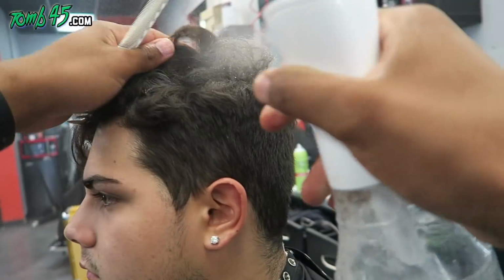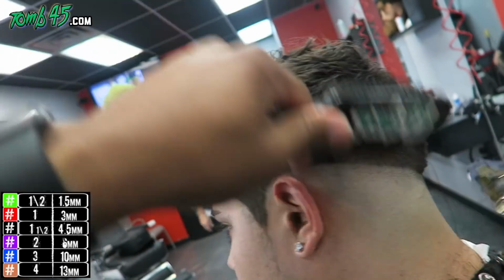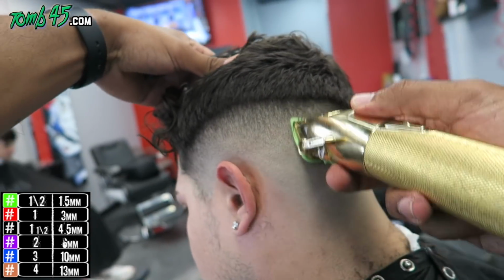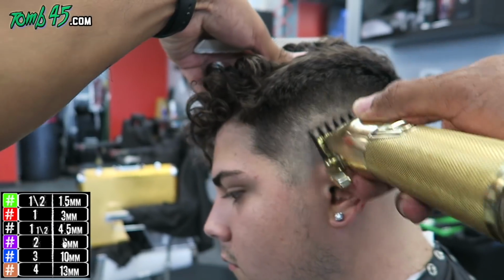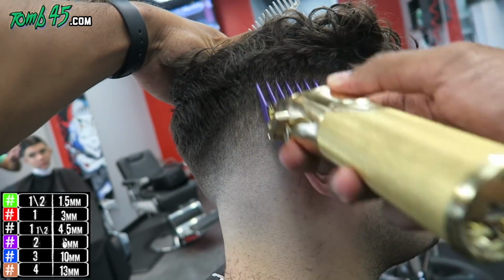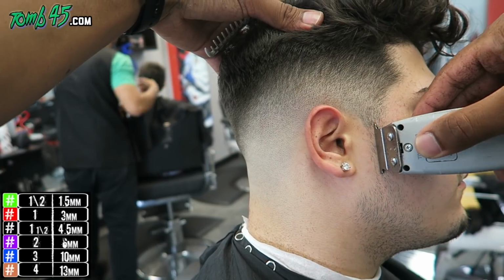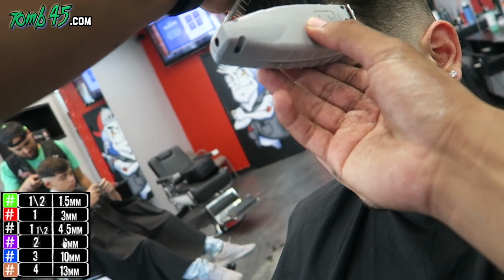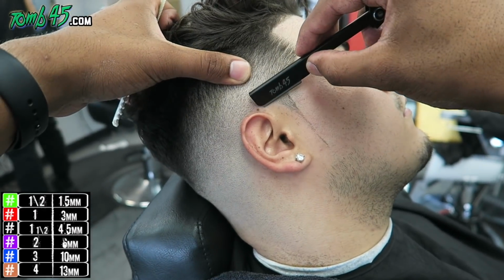Barber Tutorial | Bald Fade keep the sideburns!